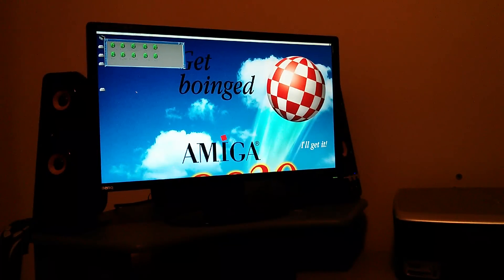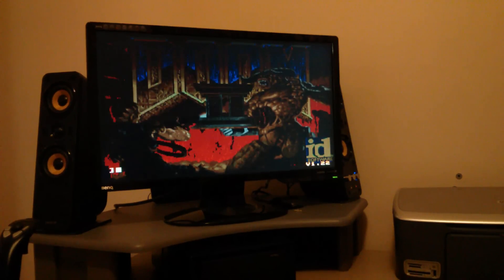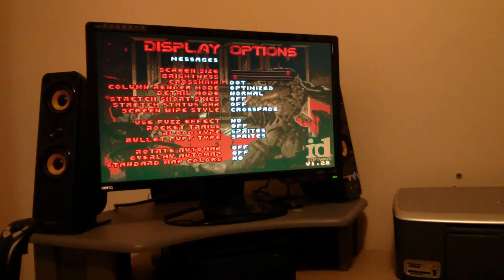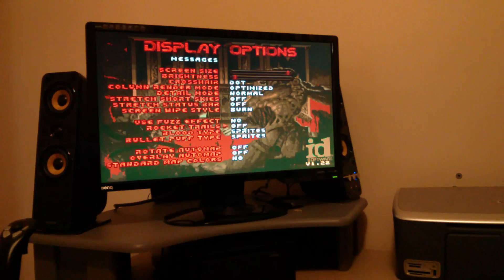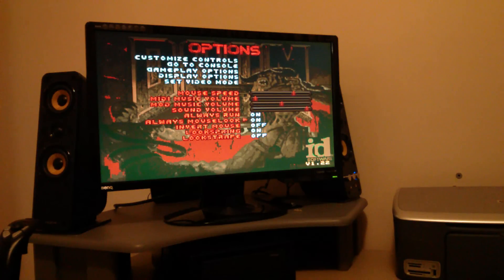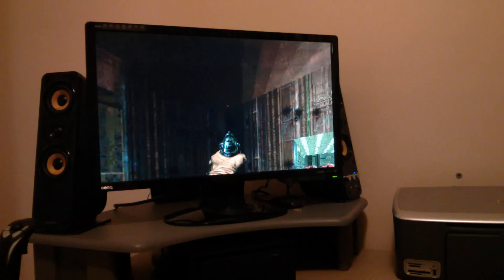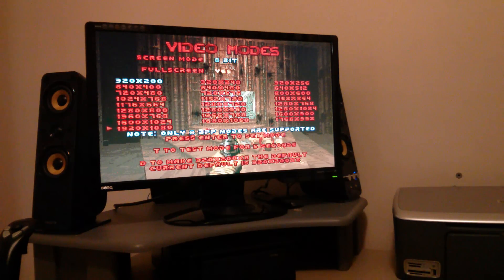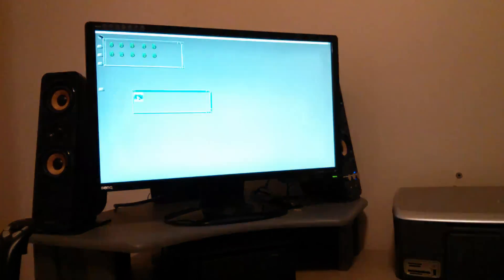ZDOOM - RTG Version running on WinUAE (Amiga 68k)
A video to show some of the features of ZDOOM (running on WinUAE).

Based on ZDOOM v1.22